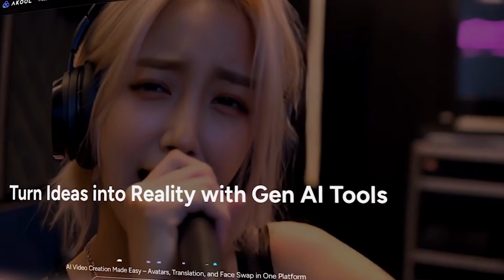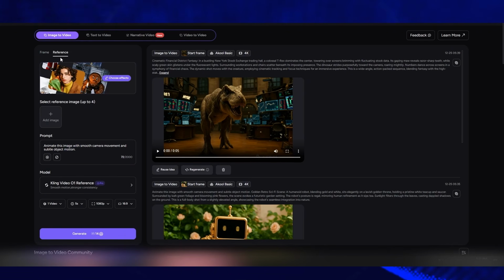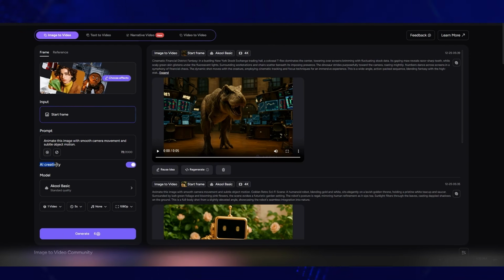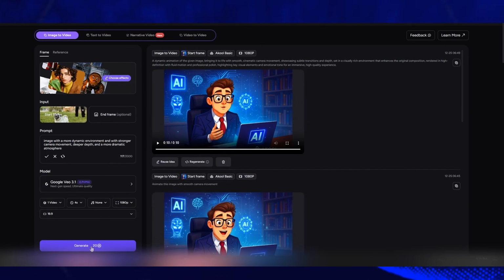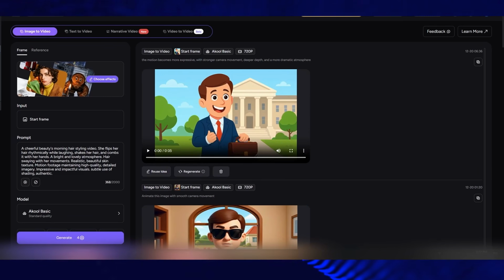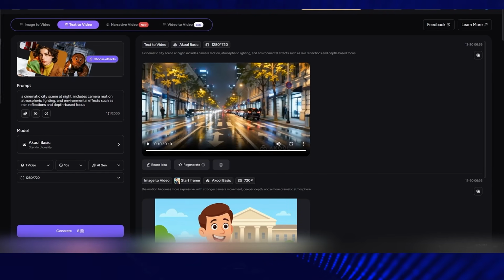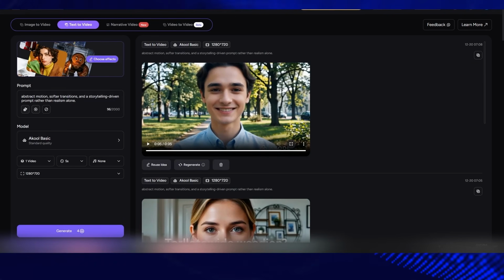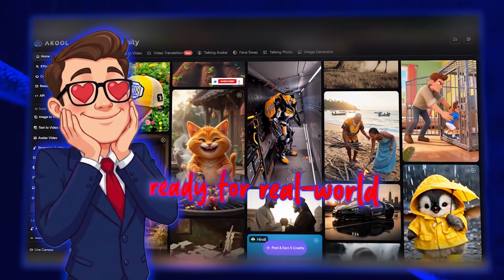The TRUTH About Akool AI — Can One AI Platform Really Replace Multiple Video Generators?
If a single platform claims to generate cinematic AI videos, support multiple models like Sora 2, Google Veo 3.1, Nano Banana Pro, and still stay affordable… does it really deliver?

In today’s video, I put AKOOL to a real test.
We explore:
• Image-to-Video
• Text-to-Video
• AI Avatars & Talking Photos
• Face Swap
• Pro features like Fast Generation & Model Selection

I’ll walk through the interface, test different prompts, compare results, and finally rate how cost-effective and reliable AKOOL actually is for creators, editors, and brands.